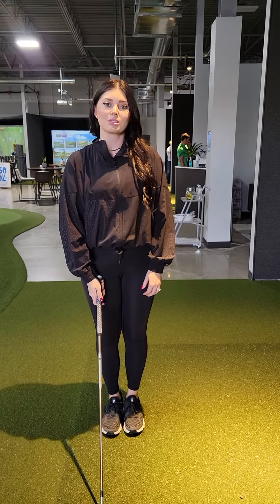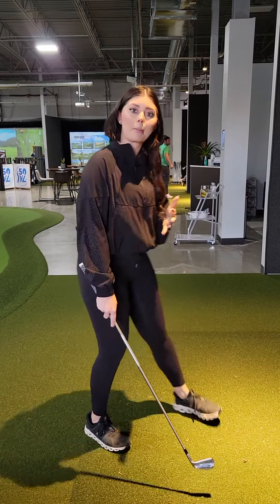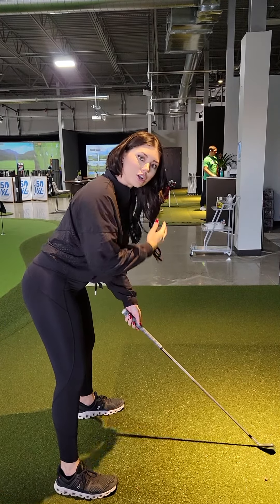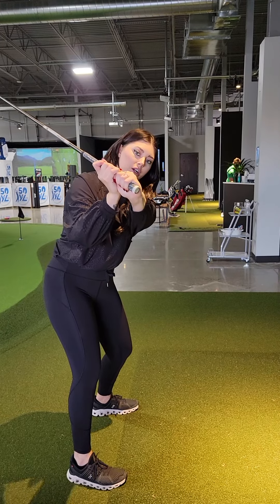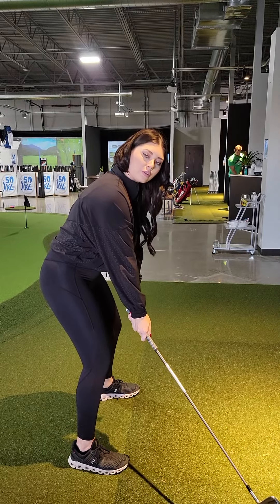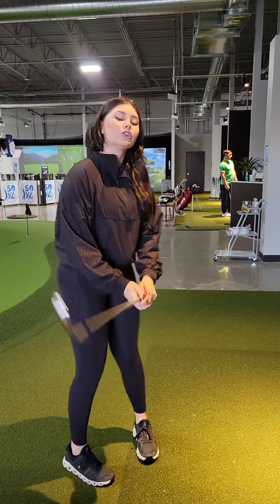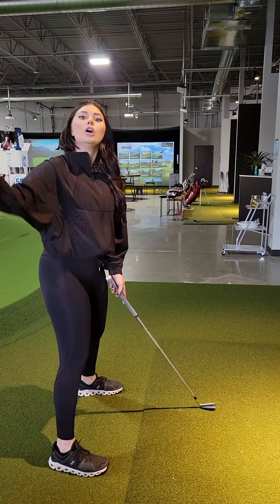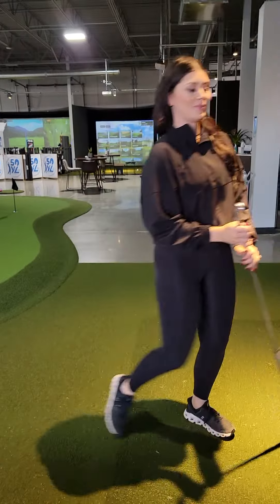Victoria Elizabeth golf lesson 1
Former LPGA tour pro Victoria Elizabeth begins to deconstruct and reconstruct B. Rowe's swing